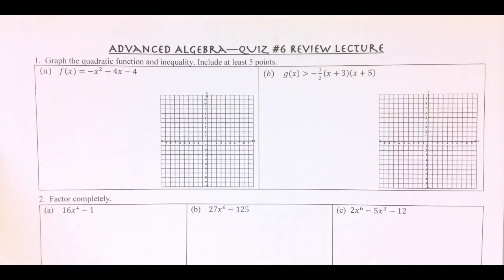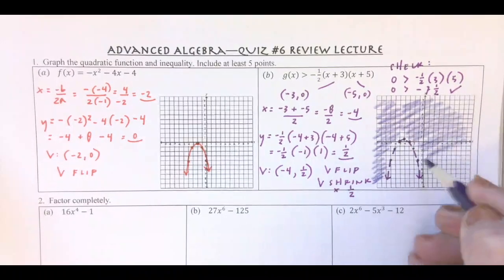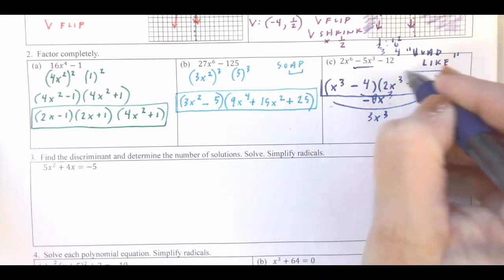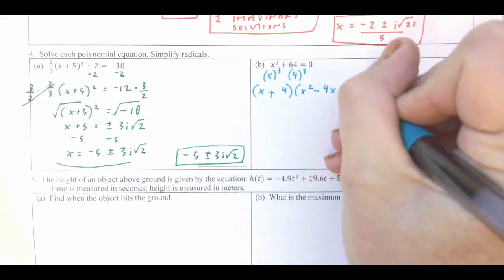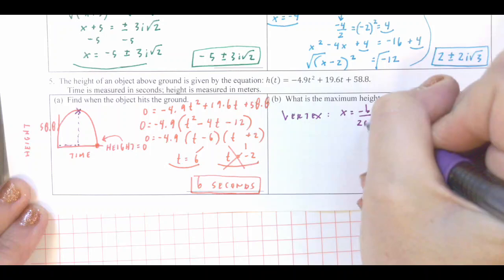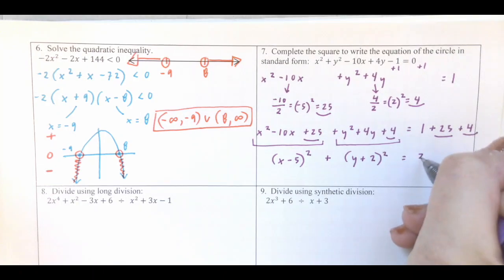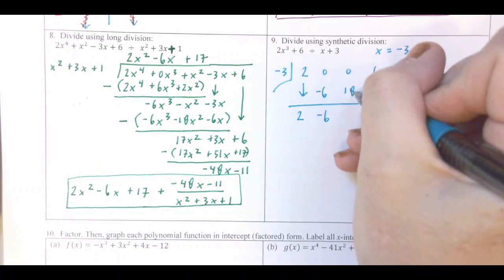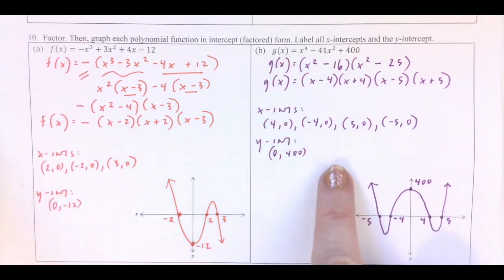AA FALL--QUIZ 6 Review